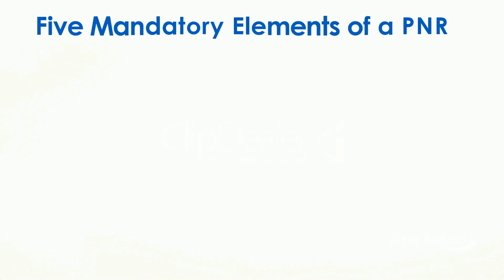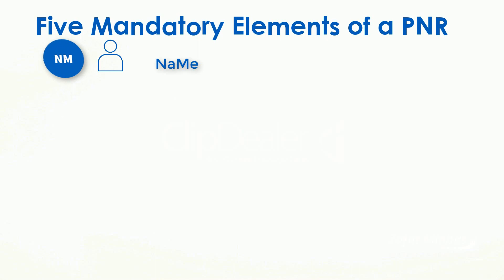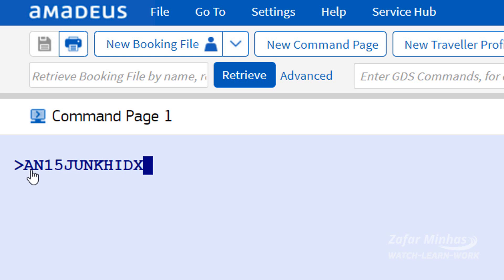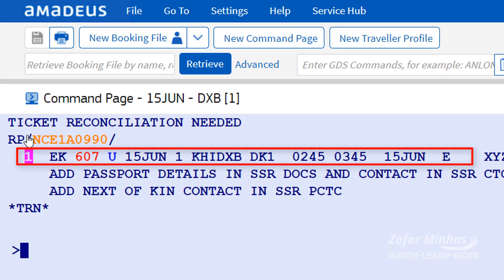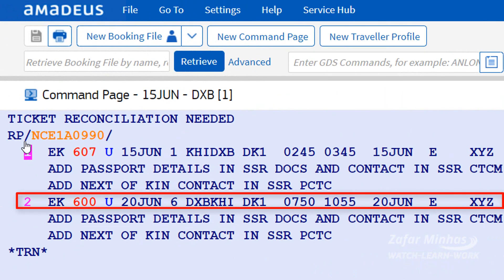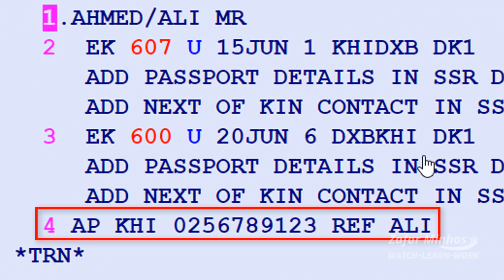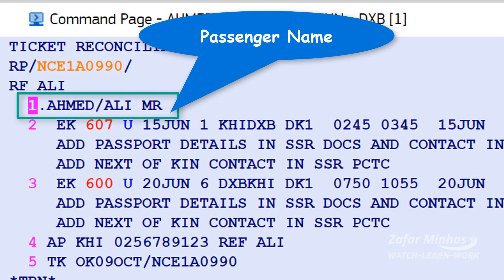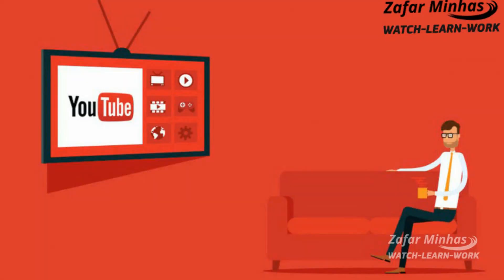Travel Agent Essentials: How to Create PNRs in Amadeus in 5 Minutes!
✈️ MASTER AMADEUS PNR CREATION IN 5 MINUTES!
Learn step-by-step how to build error-free Passenger Name Records – including the 5 mandatory elements every travel agent MUST include!

✨ Step-by-Step Walkthrough:
📜 PNR Basics: What it is & why it’s critical
🖥️ Amadeus Interface: Navigation shortcuts
✈️ Flight Segments: Adding itineraries (SS) correctly

🔑 Mandatory Elements:
AP: Phone Contact
RF: Received From
SS: Itinerary (Sell Segment)
NM: Passenger Name
TK: Ticket Arrangement

💾 Saving & Finalizing: Avoiding voided bookings!

⚠️ AVOID THESE COMMON MISTAKES!

Missing AP/RF fields
Incorrect name formats (NM)
Un-ticketed PNRs (TK)

👍 LIKE if this saved a booking! 💬 Comment your PNR questions!